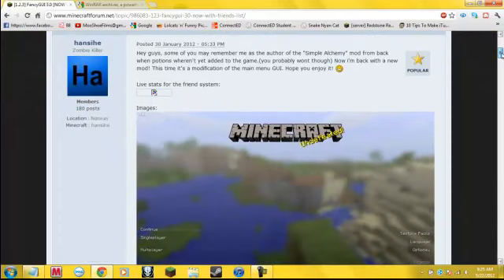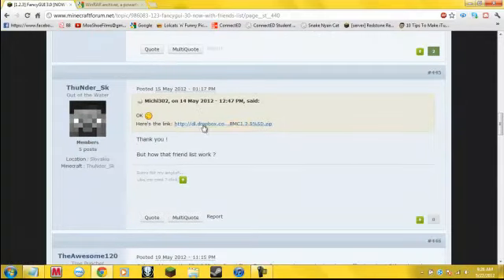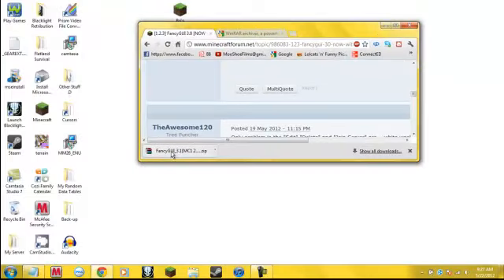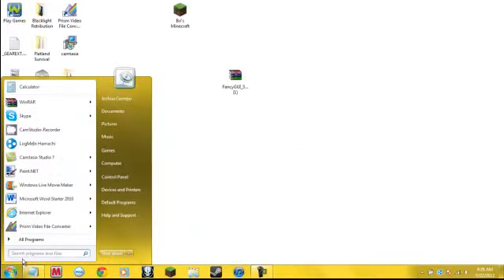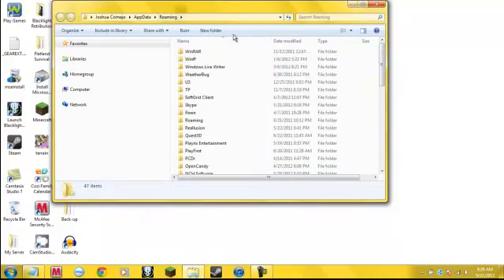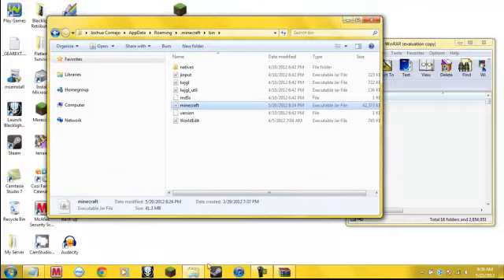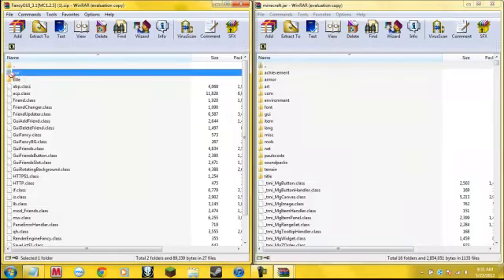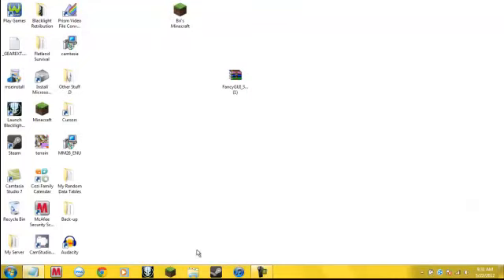Minecraft: How to Install Fancy Gui Mod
Hey guys, Penguinoe here with my first tutorial, keep in mind that this is my FIRST tutorial and obviously not my BEST tutorial. Here are all of the links:
Mod:

Hope this helped and enjoy!